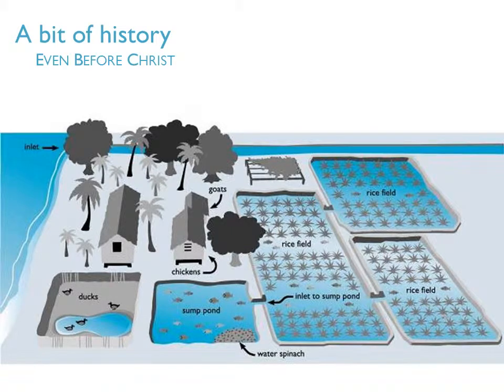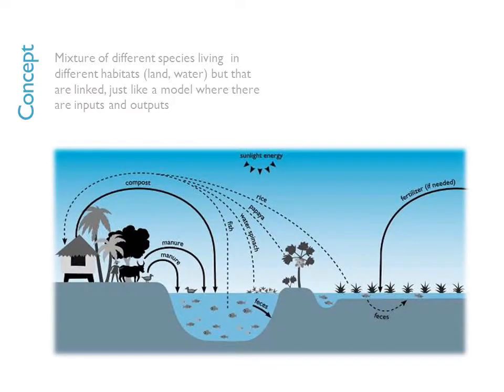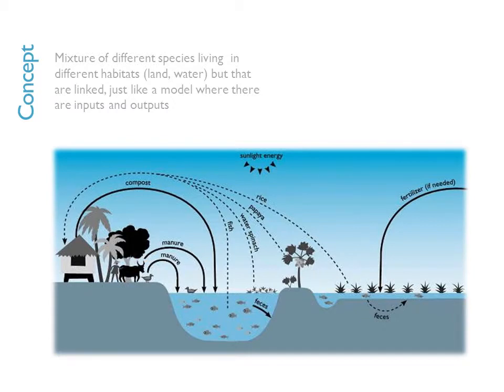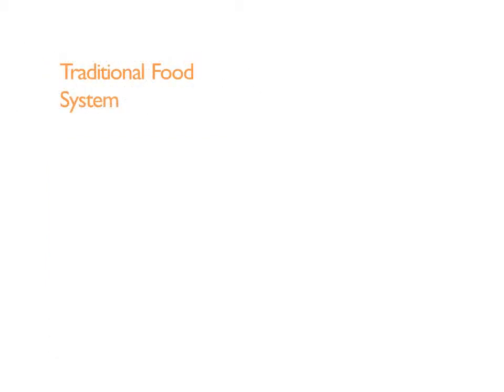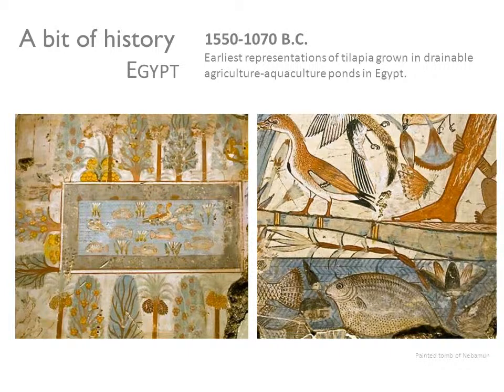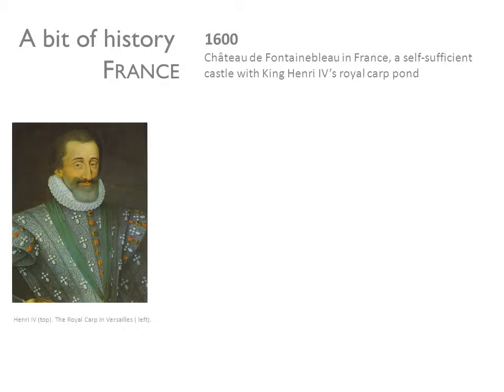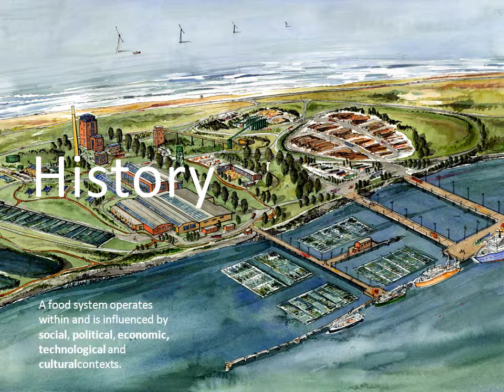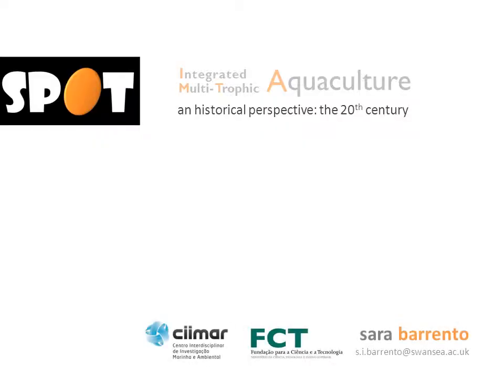IMTA: an historical perspective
This is the second SPOT (short public online tutorial) on IMTA (Integrated Multi-Trophic Aquaculture). It is the result of a workshop I was invited to do in Newry the IBIS 2nd shellfish Knowledge Transfer Workshop. For more information on other IMTA SPOTs please visit the main page.

This second SPOT explains the beginnings of IMTA 5000 years ago in China, moves to Egypt and finishes in the Renaissance period. Throughout this period of time IMTA is explained without forgetting its food system aspect. For further reading and picture credits check sciencetell.wordpress.com